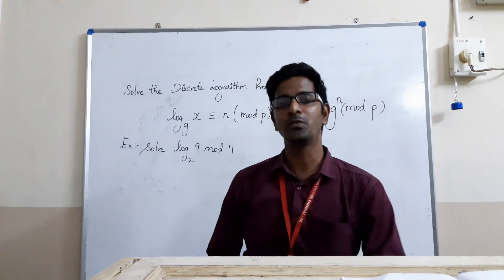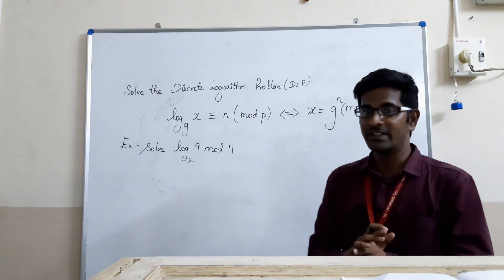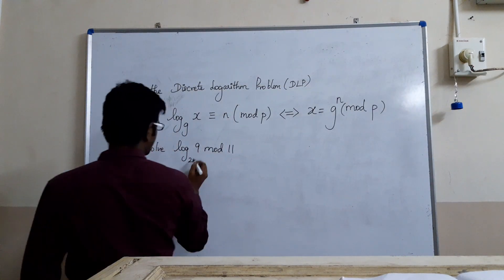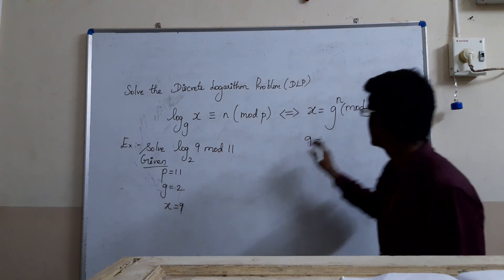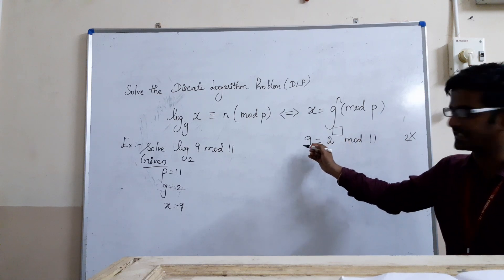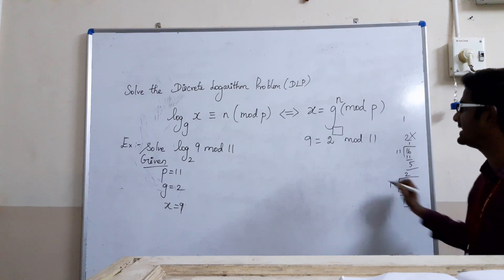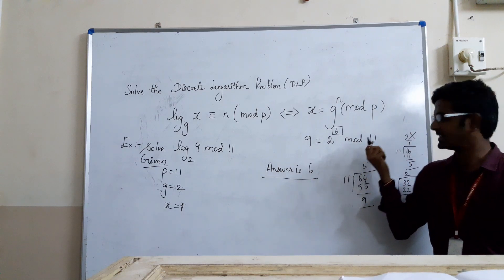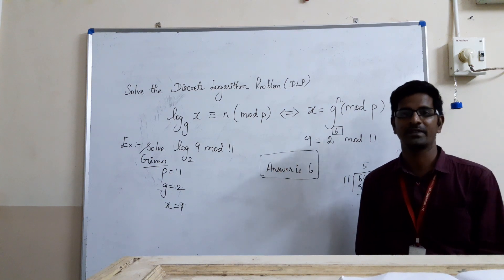Solving Discrete Logarithm Problem